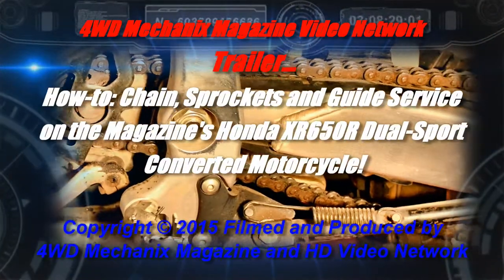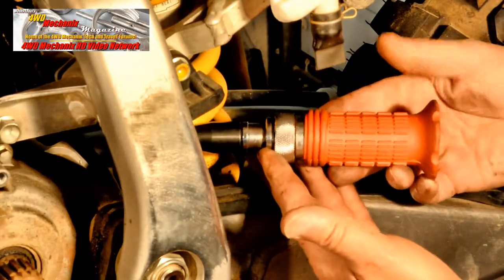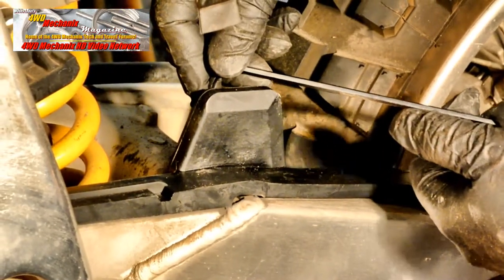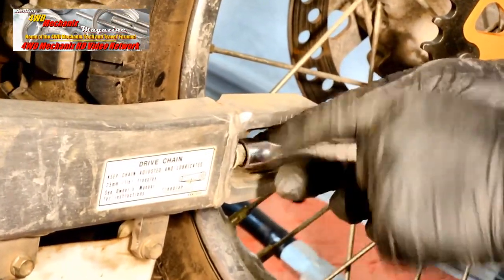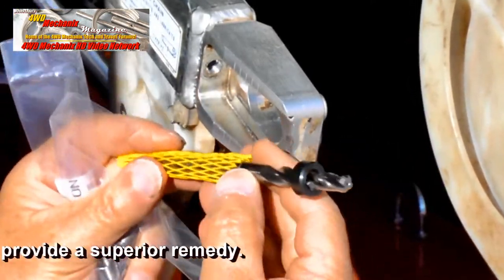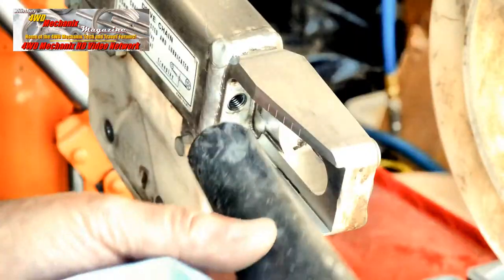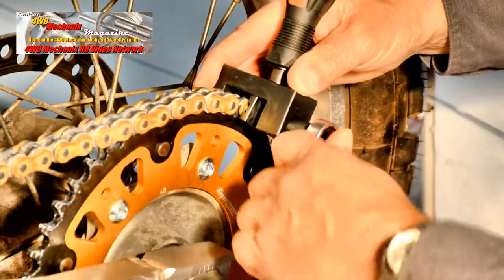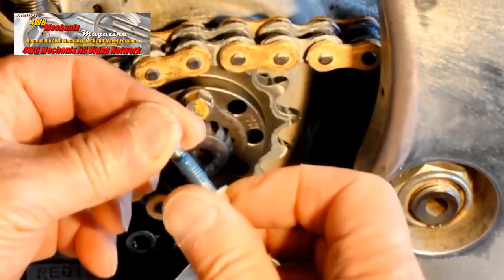Trailer: Dirt Motorcycle Final Drive Chain and Sprockets Replacement—Plus Performance Upgrades!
Dirt and dual-sport motorcycles require routine chain maintenance and periodic parts replacement. This is the trailer for the 28-minute HD video. The magazine's Honda XR650R dual sport-converted enduro bike gets final drive system attention, which presents an opportunity to upgrade the chain and sprockets. The detailed, step-by-step coverage of this important service also provides tips on how to improve your dirt or dual-sport bike's reliability and stamina. The full length feature how-to video is available for free